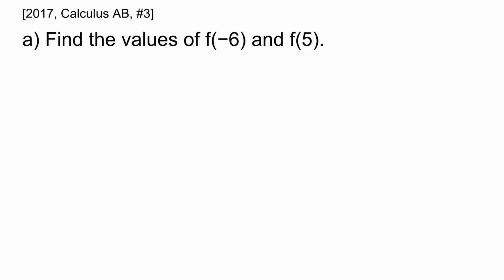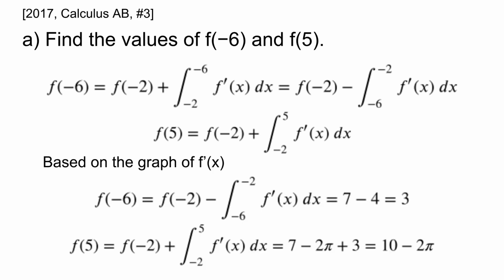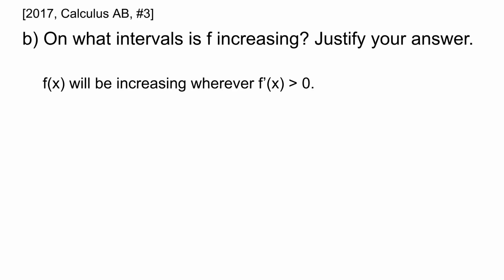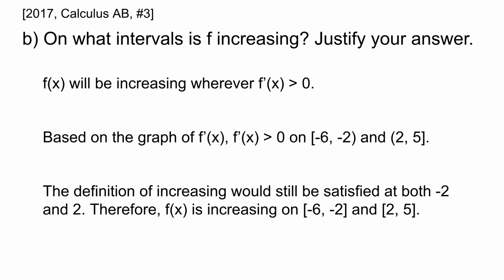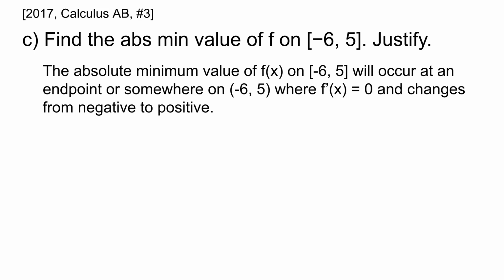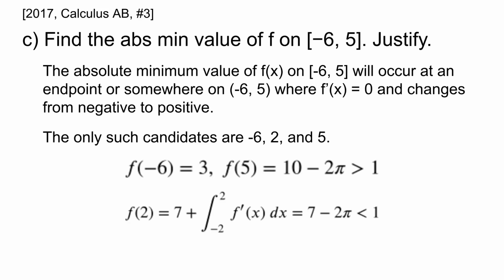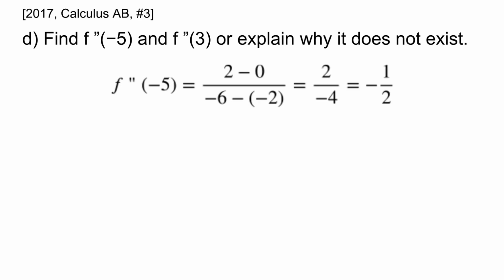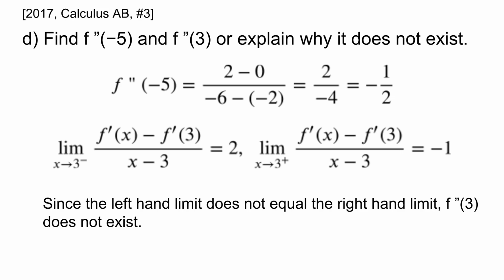AP Calculus AB - 2017: #3